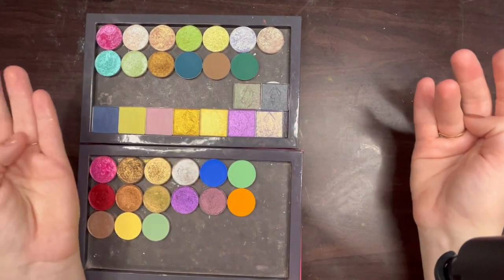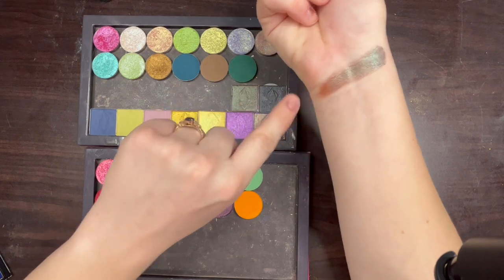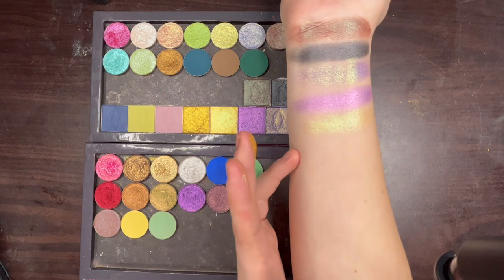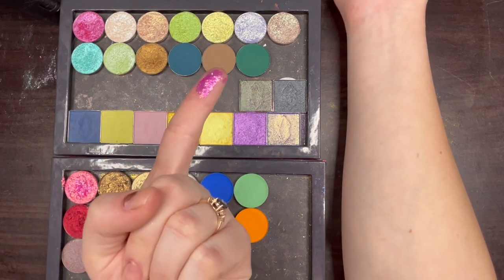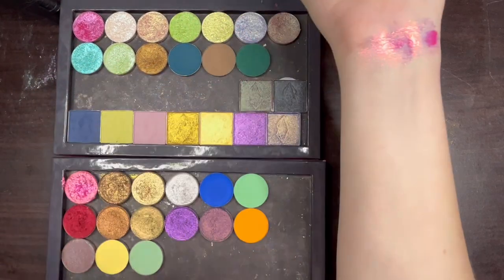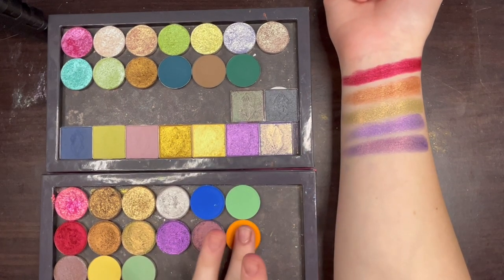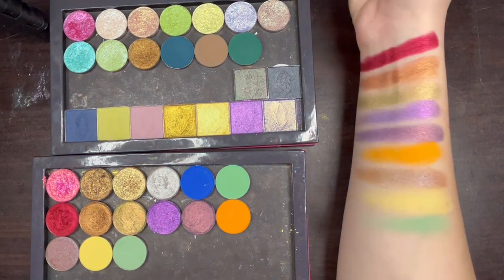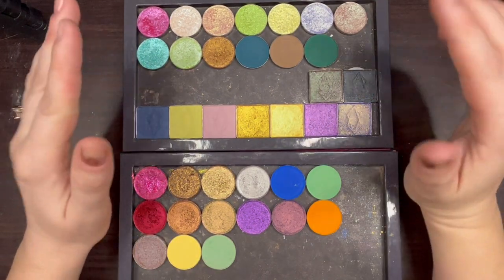Black Friday Haul Thoughts About the Products and My Purchases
If you want to see a close up of my makeup look, check out my Instagram.

Also feel free to check out my Tik Tok for videos of looks I've done!

Title card created by me
Ukulele songs are played by me